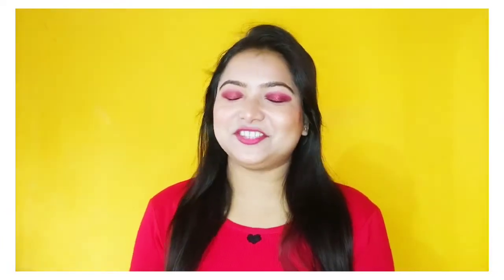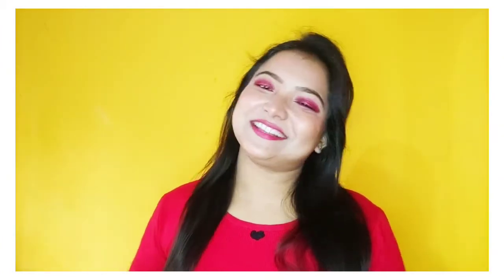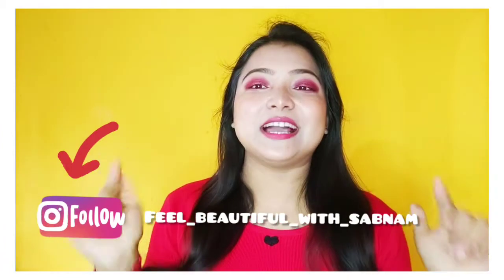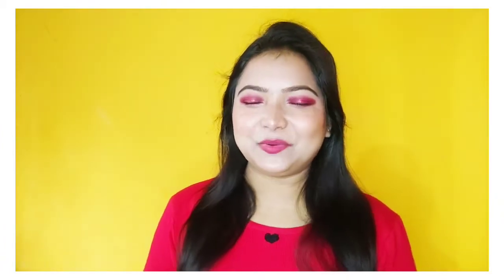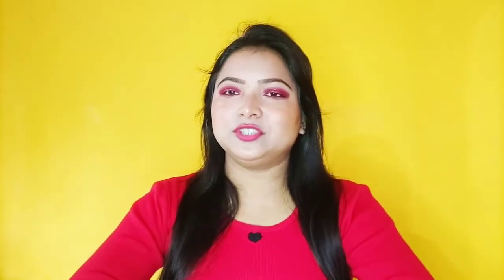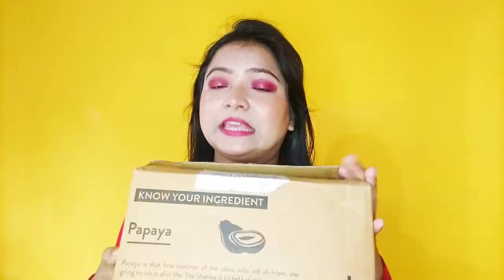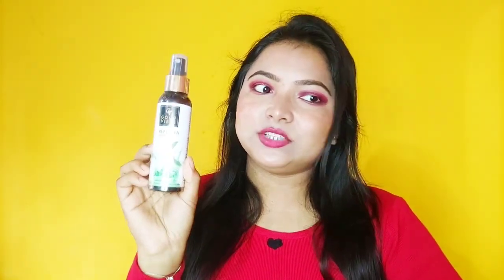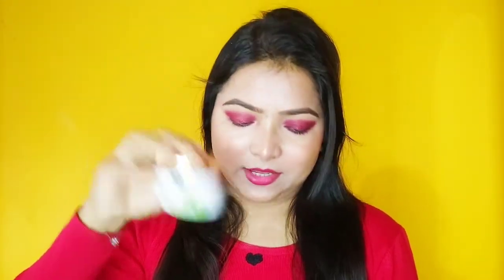Purple shopping haul #6//Good vibes green tea products/Full Skincare kit/feel beautiful with sabnam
Hey Sabhearts

kese hai ap log .. maine  full Skincare kit  Banaya hai..isse aplogo ko Help milega..
Koiyi Video ki Request Hogi to Mujhe Comments karna or Insta pe DM bhi kar sakte ho.